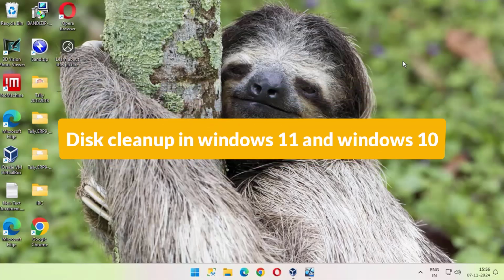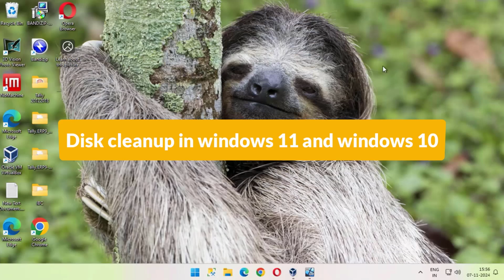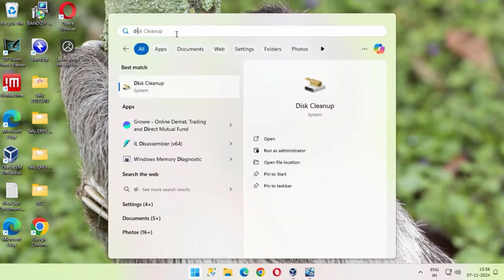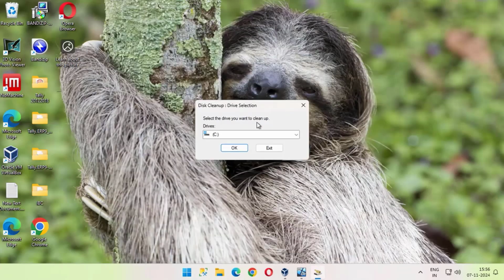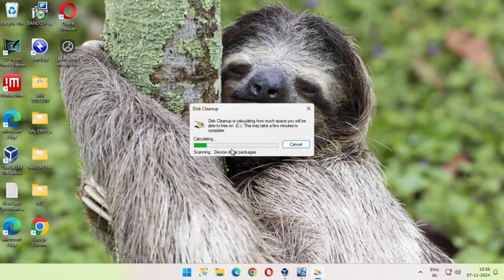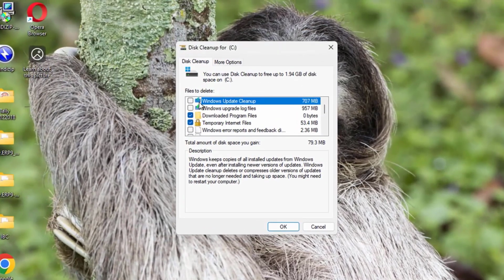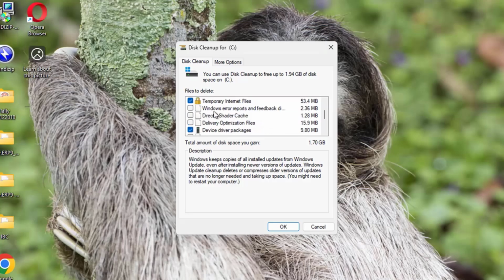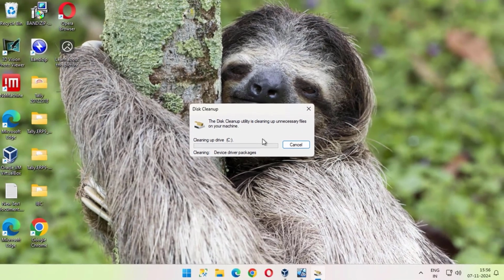How to use disk cleanup in windows 11 and 10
Windows 11 : clean up your PC
Windows 11 : Disk Cleanup
Windows 11 : Disk Cleanup tool
Windows 11 : delete junk files
Windows 10 : clean up your PC
Windows 10 : Disk Cleanup
Windows 10 : Disk Cleanup tool
Windows 10 :  delete junk files
[Tutorial]

Disk Cleanup in Windows 11
Does Windows 11 have a cleaner tool
How does Disk Cleanup work